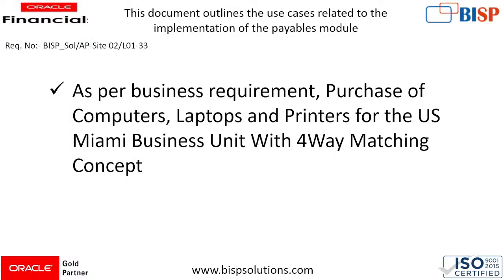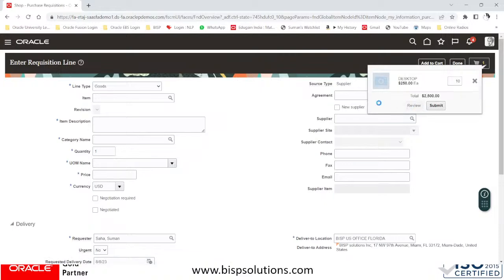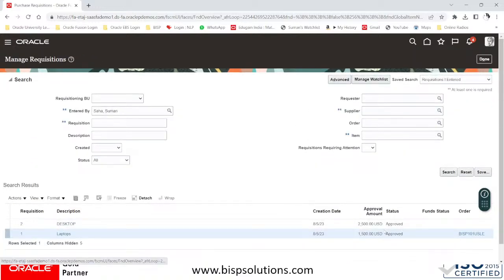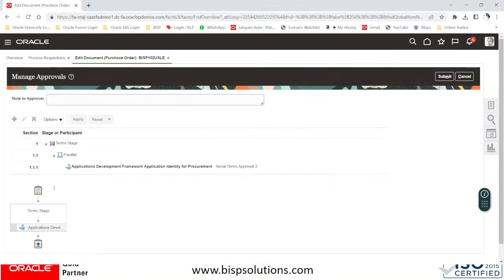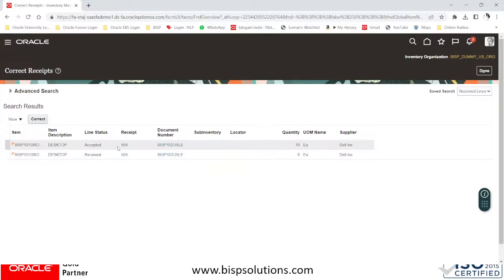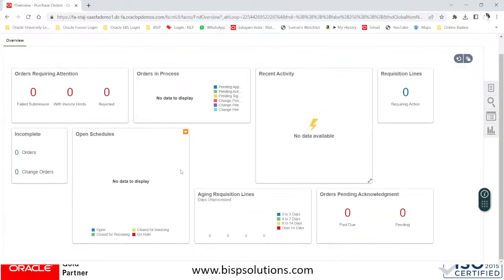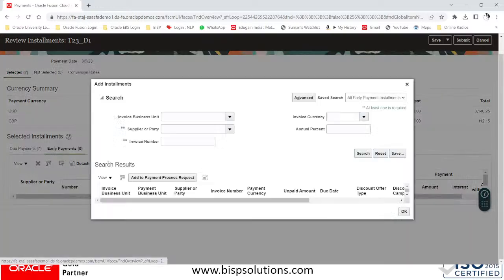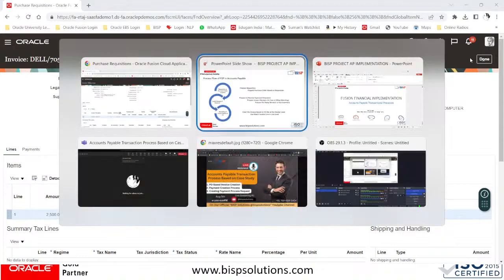Accounts Payable Transaction Process Based on Case Study | The Full Cycle of the AP Process